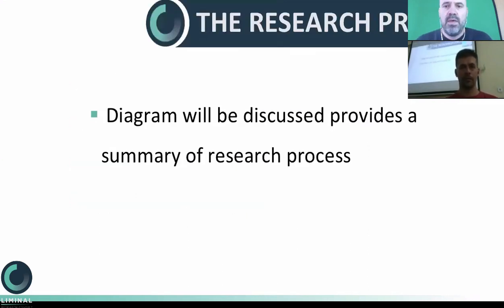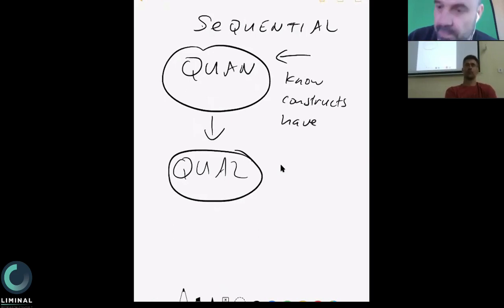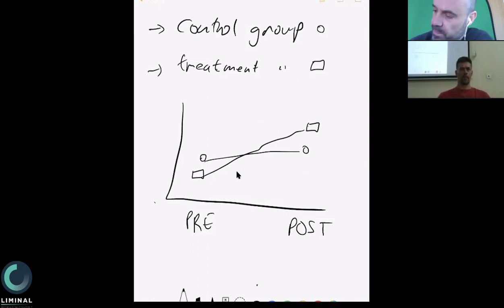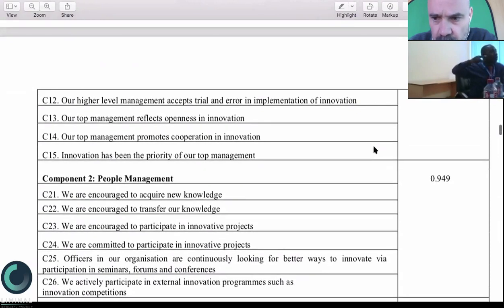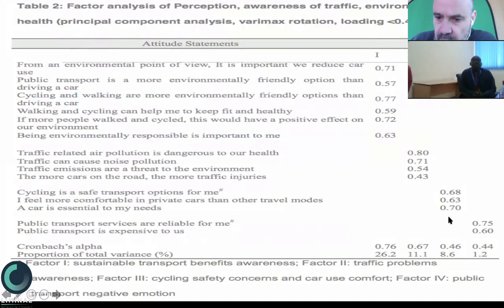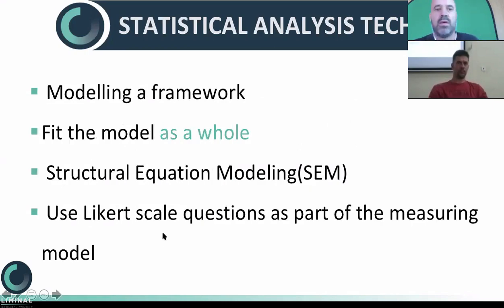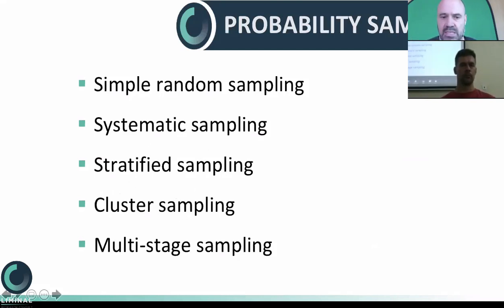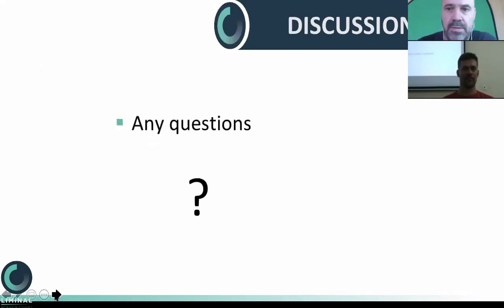Research Design Zoom session 3 July Ghana Technology University College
Free Seminar Zoom session at Ghana University of Technology on 3 July 2019. Quantitative Research design for M&D students lessons from a Statistician